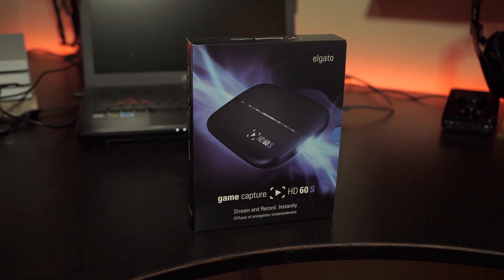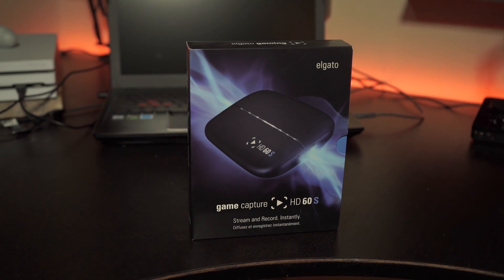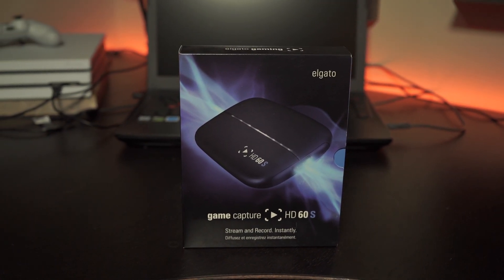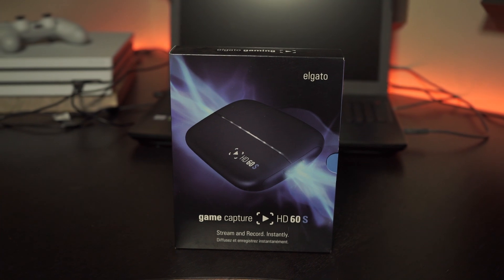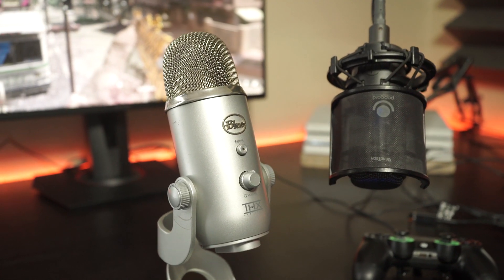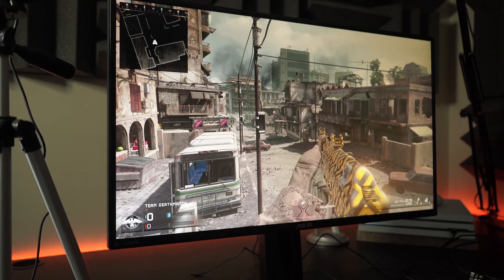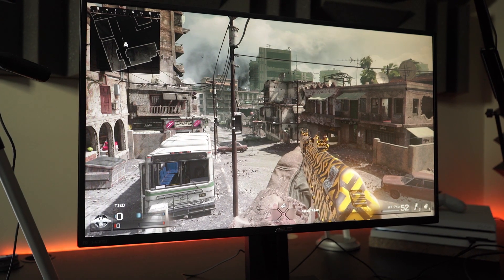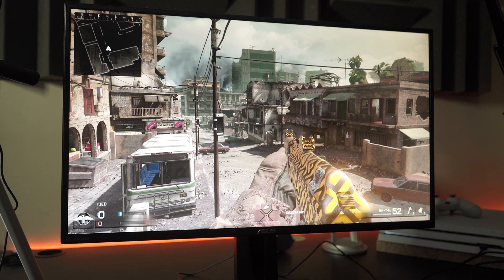Start Your Console Gaming Channel Setup | Everything You Need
All referenced tech and equipment is below. I hope this video helps you understand everything you need to start your gaming channel and have what it takes to be successful. Thank you everyone for the continued support and love! Seeing the channel grow so well is so amazing and its all because of you!